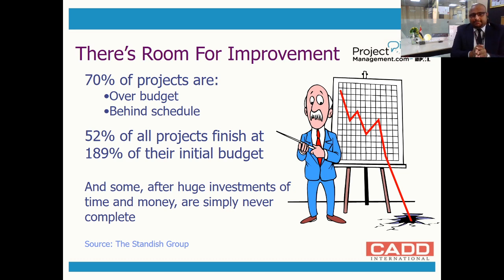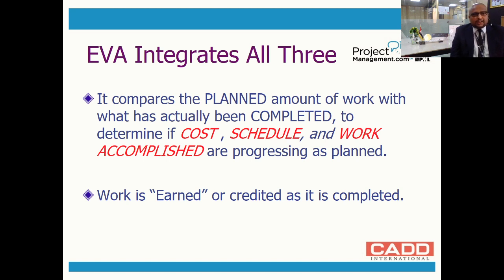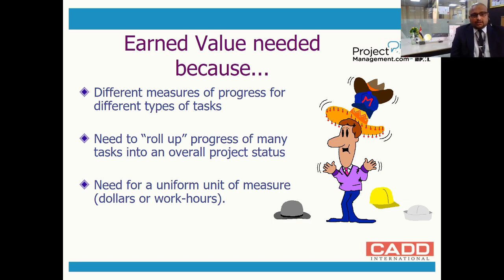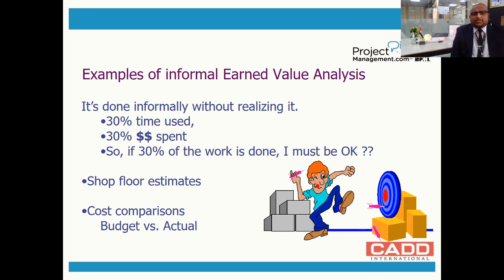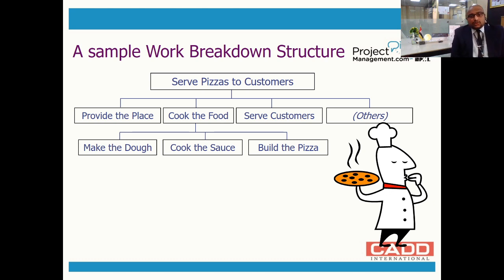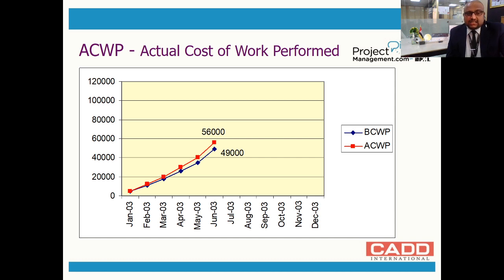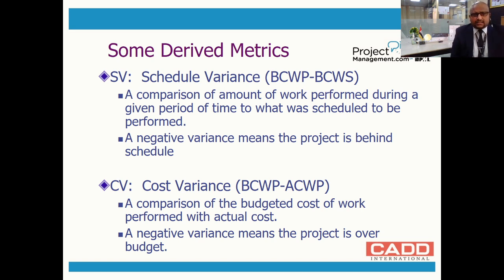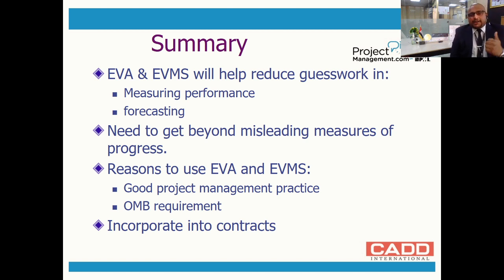EARNED VALUE ANALYSIS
An important technique to compare the project progress.